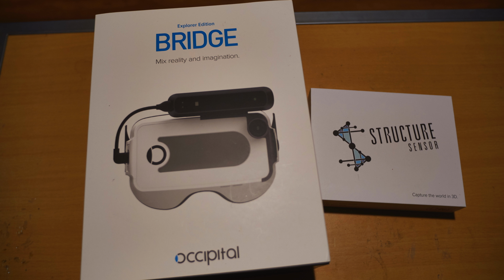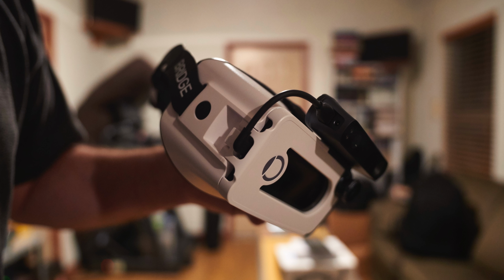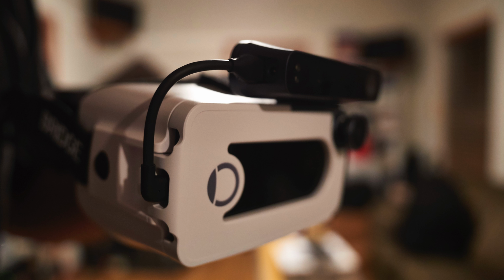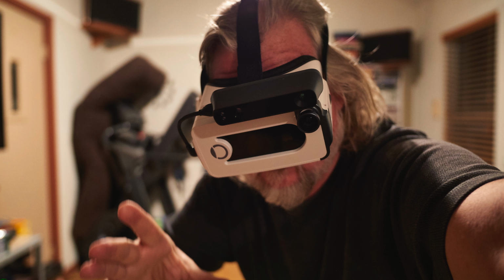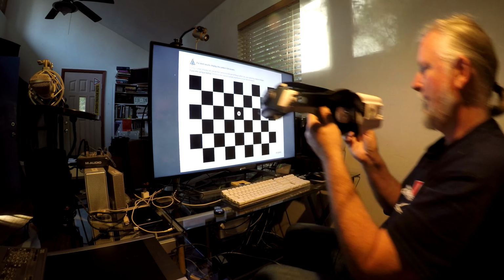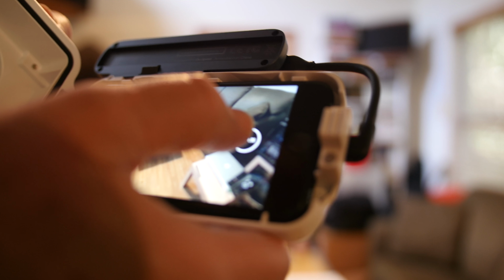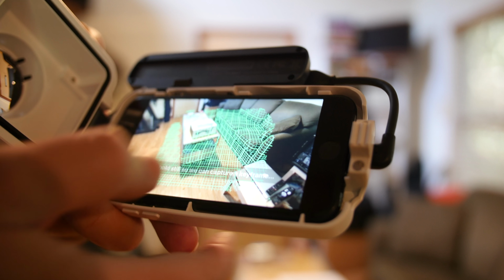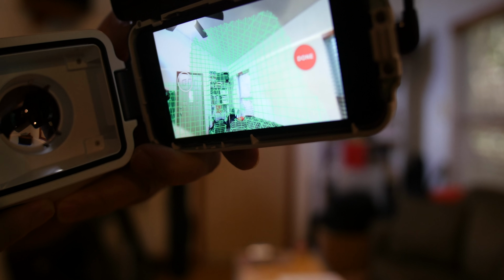Art + Technology Bridge mixed reality intro.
Basic intro to a new device for the Art + Technology program at the University of Florida.